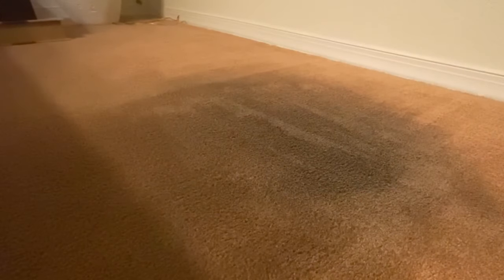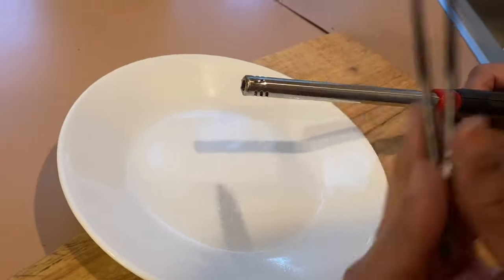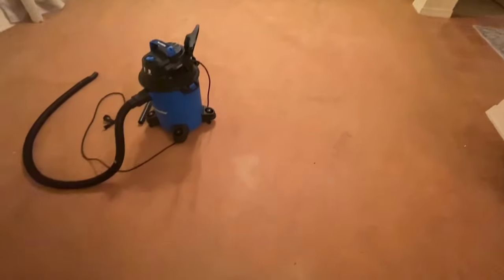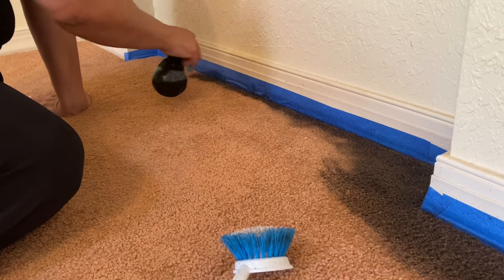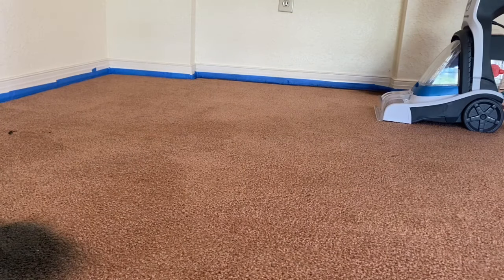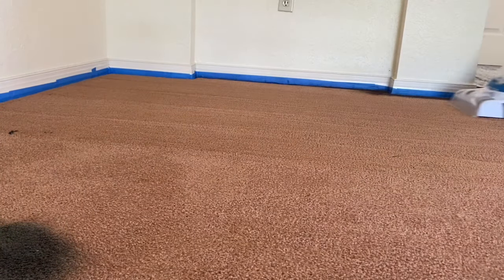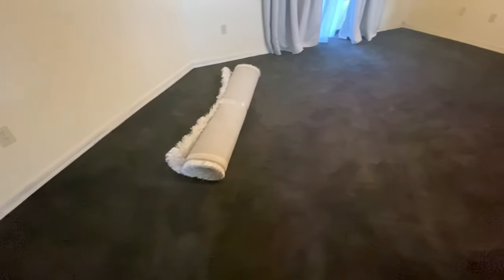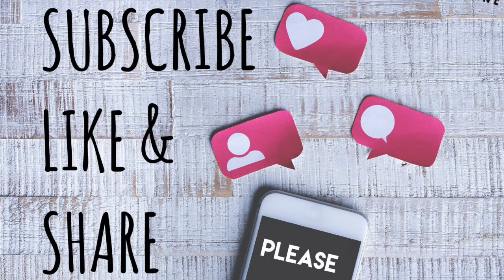$50 Dyeing Our Carpets Cheap Flooring Idea |Tutorial | Save Money “Using What You Have” Episodes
Dyeing our carpets was probably the scariest and and most anxiety filled project w shave done to date! After many trials and errors we came up with the best way (in our opinion!) to do it.  We tested a few methods so you don’t have to. We attempted to use a machine at first then we went for the BEST, especially if you’re going to be doing more then one room Or a really big room.

Budget friendly changes to your house with a big impact! That’s what we’re all about!